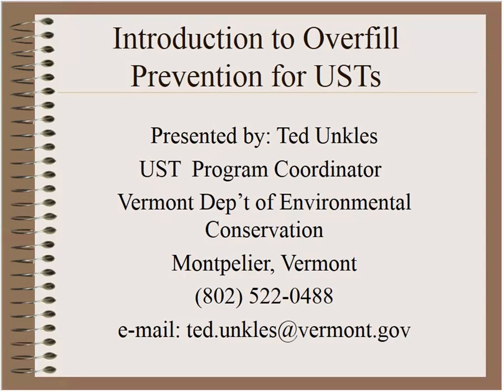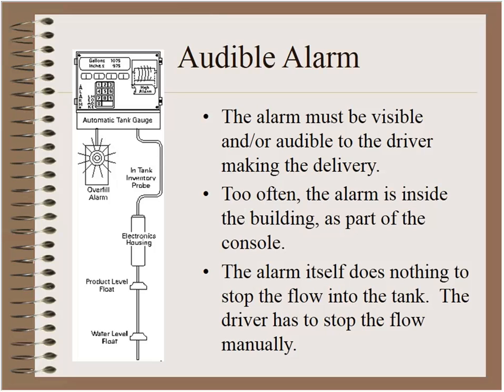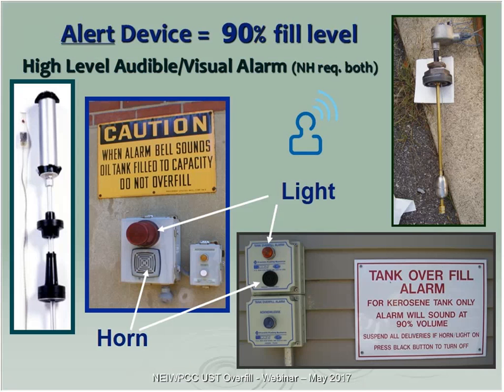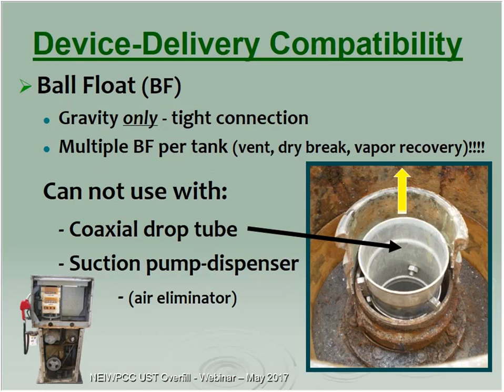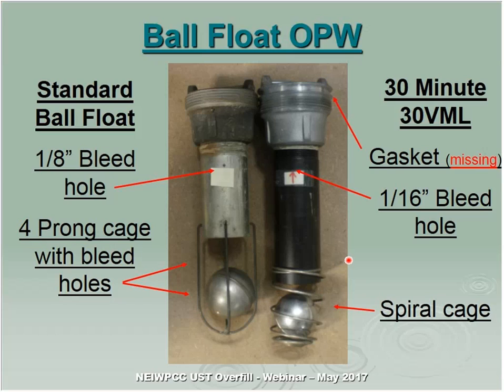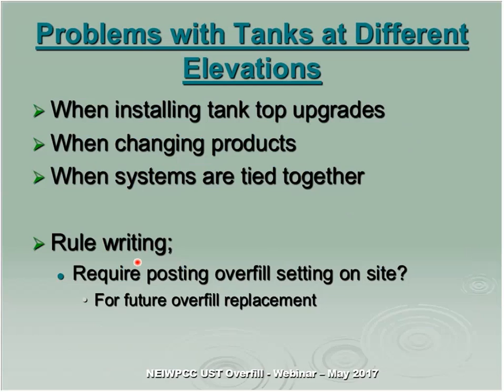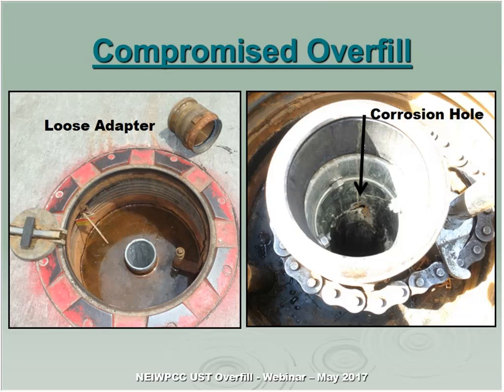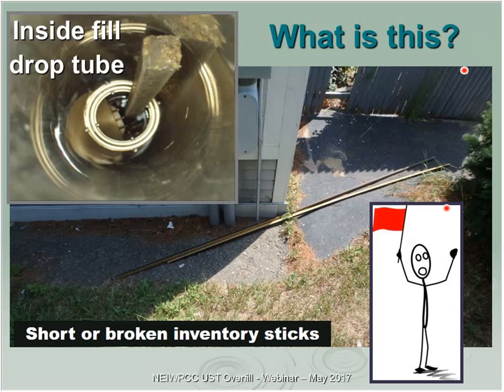Overfill Prevention Webinar